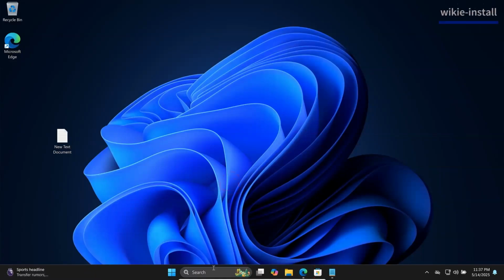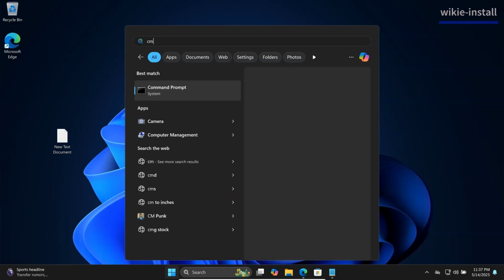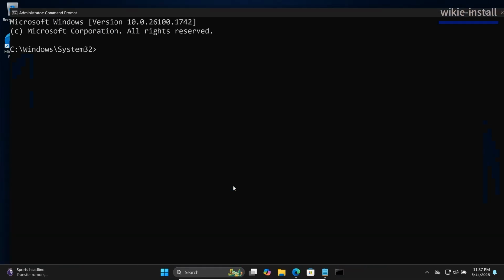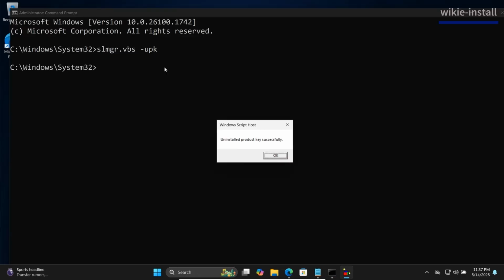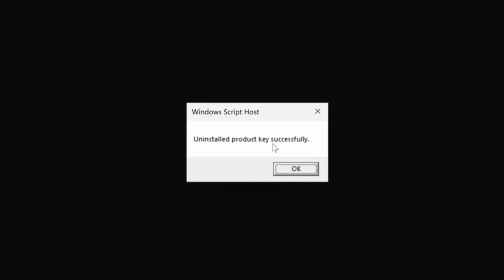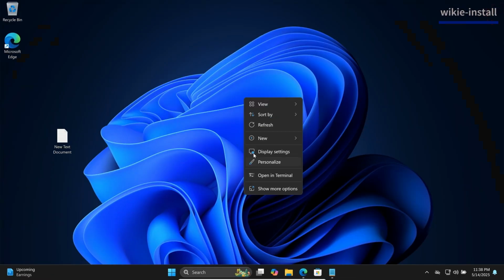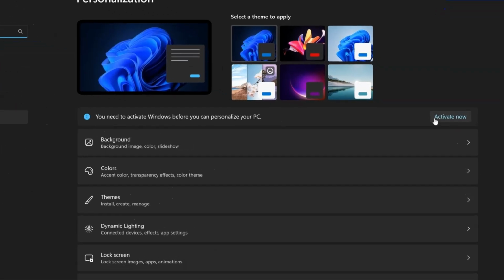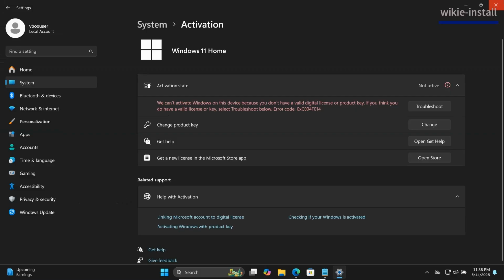[Windows 11] How to Deactivate & Remove Your Product Key FAST – Ultimate Guide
command "slmgr.vbs -upk"
Are you ready to deactivate Windows 11 product key and free up your OS for a new start? In this in-depth tutorial, discover the exact command (slmgr.vbs -upk) to remove your Windows license safely and effortlessly. Perfect for reselling, upgrading, or transferring your activation to another device!

In This Video, You Will Learn:

Step-by-Step Guide: How to remove the Windows 11 product key using the powerful command-line tool.

License Deactivation Explained: Understand what happens when you deactivate your Windows 11 license and why your digital entitlement remains intact with Microsoft’s activation servers.

Transfer Your Key: Tips on using your retail product key on another computer, and why you might need phone activation for a smooth transition.

Troubleshooting Tips: Solutions for common activation issues and how to avoid pitfalls when deactivating your Windows 11 license.

Comprehensive Coverage: Whether you’re on Windows 11 Home, Pro, Enterprise, or Education, this guide is tailored to all editions.

Broad Compatibility: Works on all major hardware brands like Dell, HP, Acer, Asus, Lenovo, Samsung, Huawei, and more.

Keyword-Rich Content: We cover everything from “deactivate Windows 11 product key” to “how to deactivate Windows license key” and “deactivate Microsoft account Windows 11”, ensuring you get the answers and SEO power you need!

Don’t Miss Out: Unlock the full potential of your Windows 11 device by learning to manage your license like a pro.

Watch Now and take control of your Windows 11 activation!